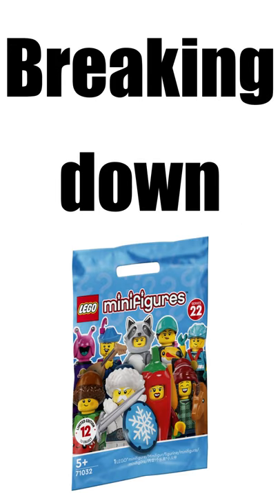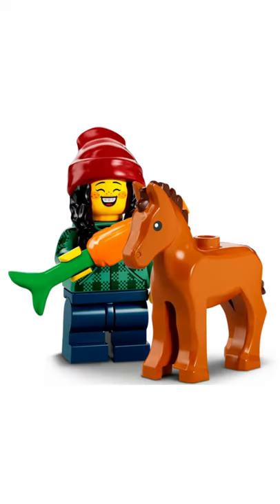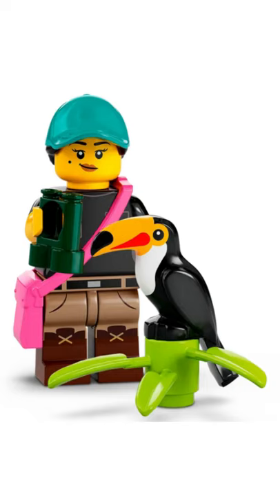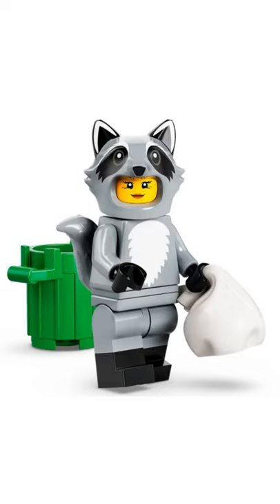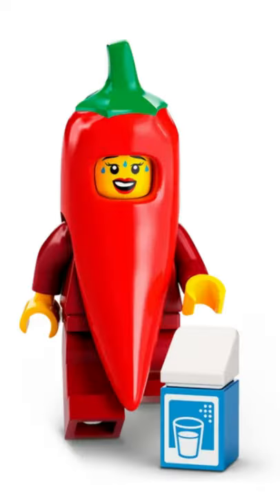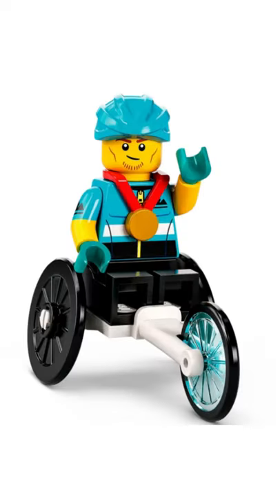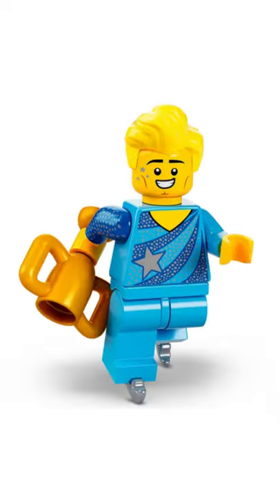BREAKING DOWN THE *NEW* MINIFIGURE SERIES 22!!!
Today I will break down the new Lego minifigure Series 22!

I often talk about Lego, no matter which theme, Star Wars, Marvel, DC, Jurassic World, Overwatch, Chima, Ninjago, Technic, Friends, Minecraft, Collectable Minifigures, Harry Potter and much more. I also like to talk about my Lego Top 10. I really like sets like the UCS Millenium Falcon, the UCS AT-AT, the Republic Gunship, the AT-TE, the Slave 1, the 501st Battlepack and much more.
My favourite Star Wars characters are Boba Fett, the Mandalorian, Darth Vader, Darth Maul, Anakin Skywalker, Obi-Wan Kenobi, Fennec Shand, Ahsoka, Baby Yoda (Grogu).
My content isn't very similar to the ones from people like MandRproductions, Jangbricks, just2good, ashnflash, spit brix, hachiroku, brickvault, beyond the brick, solid brix studios, republic bricks and hollyonfilm.
My favourite superheroes are Iron Man, Captain America, Hulk, Thor, Groot, Batman, Superman, Flash, Ant-Man, Spider-Man, Wonder Woman, Doctor Strange, Wanda (Scarlett Witch) and many more.
My favourite movies are Avengers Endgame, Anvengers Infinity War, Justice League Snyder Cut, Star Wars, The Revenge Of The Sith, The Empire Strikes Back, Rogue One, Iron Man, Black Panther, Inception, Interstellar, Harry Potter and Spider-Man No Way Home, The Batman and Doctor Strange Multiverse of Madness.
I also enjoy watching Game Of Thrones, The Walking Dead, Naruto, Attack on Titan, Star Wars The Clone Wars, Rebels, The Mandalorian, Bad Batch, Stranger Things, Jujutsu Kaisen, Demon Slayer, Witcher, Dare Devil, Punisher, Squid Game, Arcane and Book of Boba Fett.